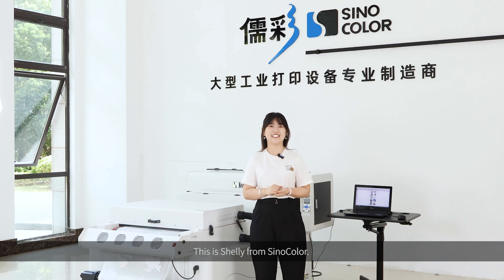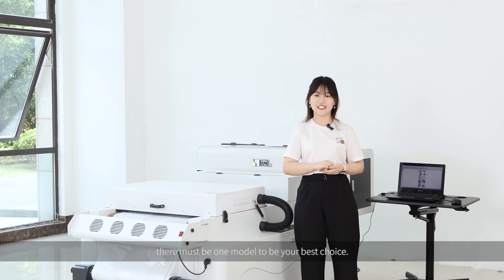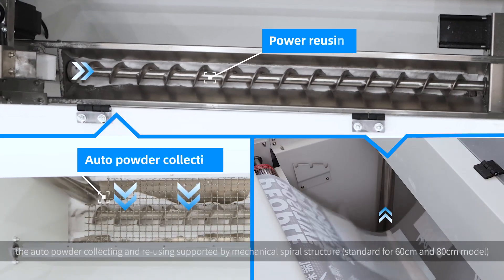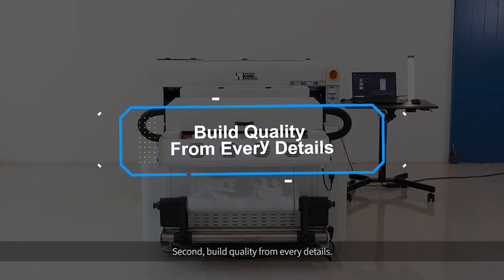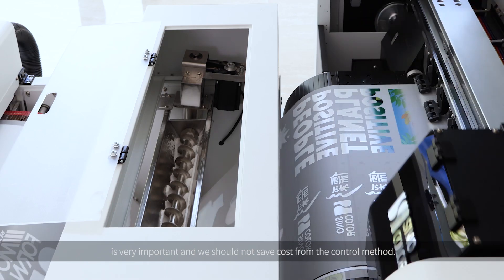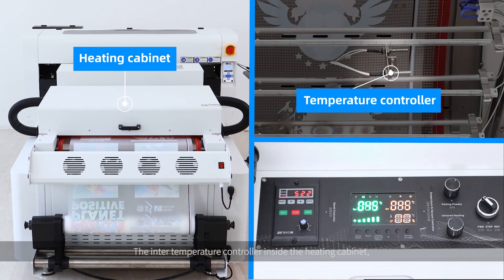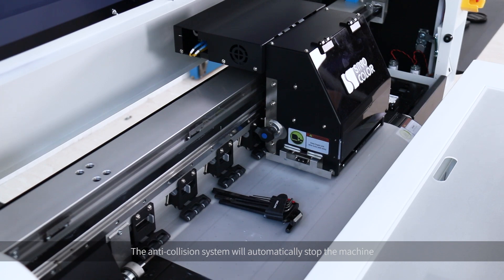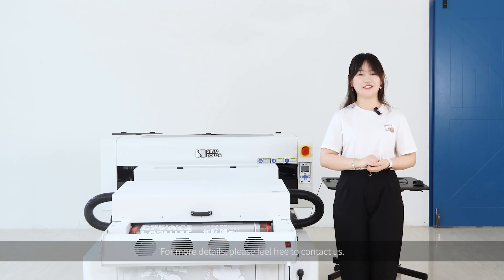SinoColor All in One DTF Garment Printer DTF-600D Series I DTF T shirt Printer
Print (Standard) & Powder Treating (Standard. And comes with powder collecting&re-using) & Filtering (Optional) All in one.

-60cm/80cm with 2/3/4 Epson i1600/i3200 Heads
-Fluorescent M&Y&Orange&Green available

English:
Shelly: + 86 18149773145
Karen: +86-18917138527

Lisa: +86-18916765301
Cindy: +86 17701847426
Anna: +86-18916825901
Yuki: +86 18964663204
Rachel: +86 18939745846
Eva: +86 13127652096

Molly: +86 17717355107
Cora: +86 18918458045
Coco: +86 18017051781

Español / English:
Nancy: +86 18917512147